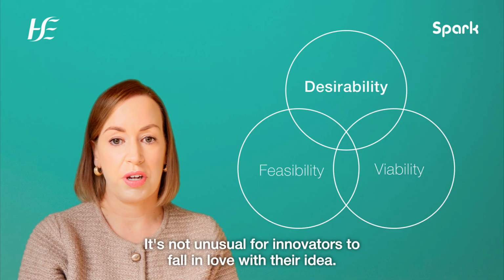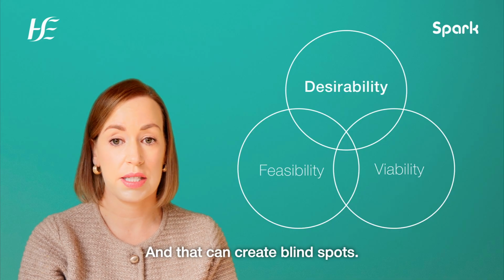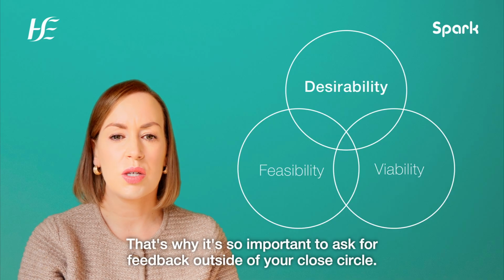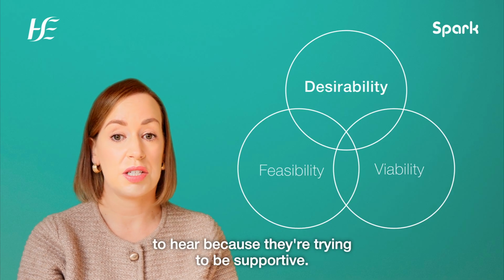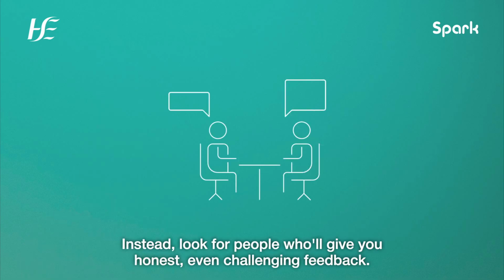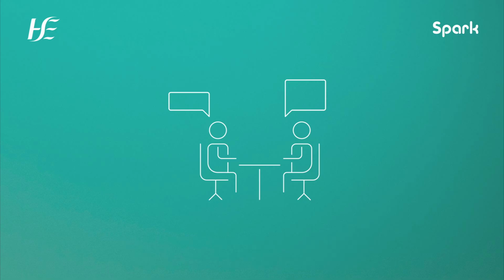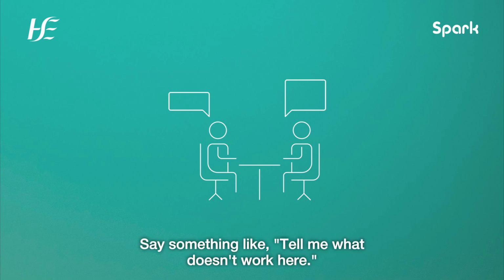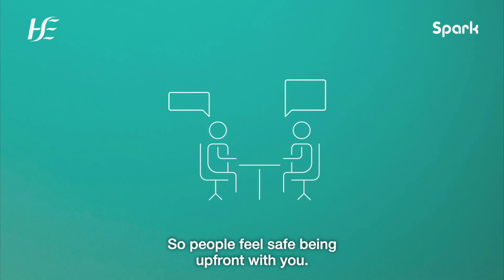DVF video 2: Apply the lens of Desirability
In video two of our four-part series, you'll learn how to assess your healthcare innovation idea through the lens of Desirability, asking: "Do people want us to do this?." By asking this crucial question, you'll gain valuable insight and perspectives on your idea from the people you need to make your project a success.